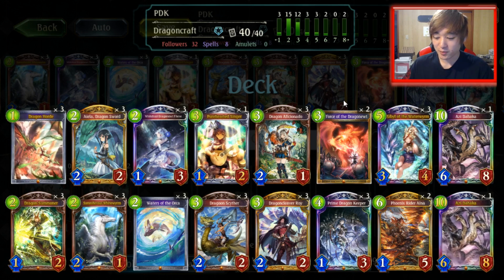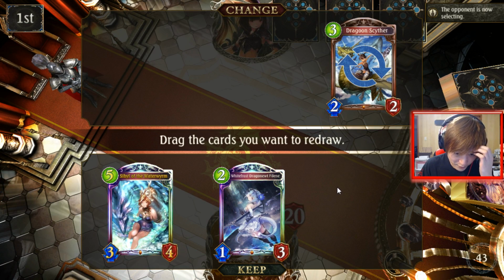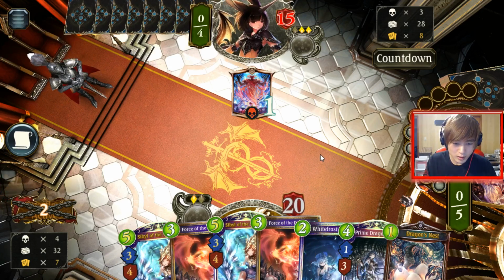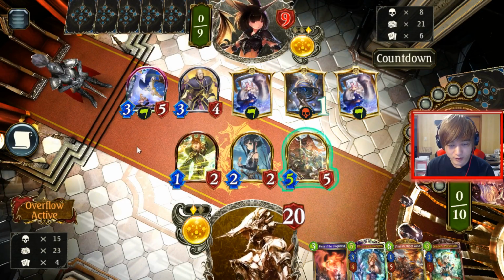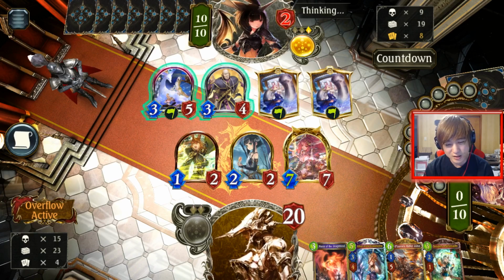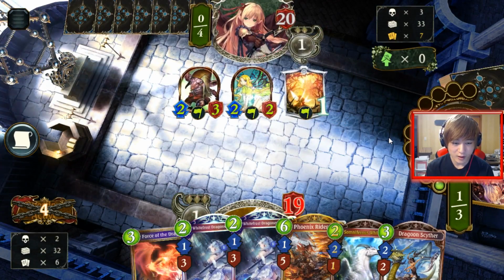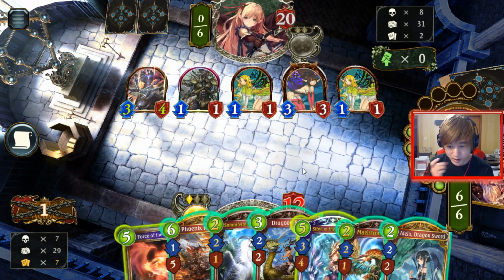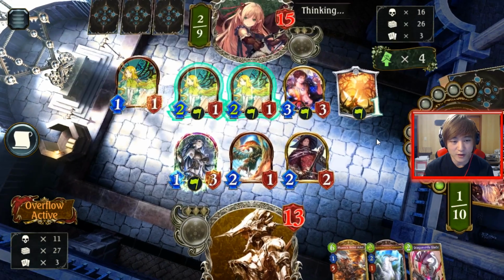Dragon's Newest Waifu (PDK Dragon) | Rotation | Deck + Gameplay 【Shadowverse】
Deck and gameplay of PDK dragon with the support of the mini expansion of Dawnbreak Nightedge.

Decklist and discussion:
Game 1 vs:
Game 2 vs:
Game 3 vs: